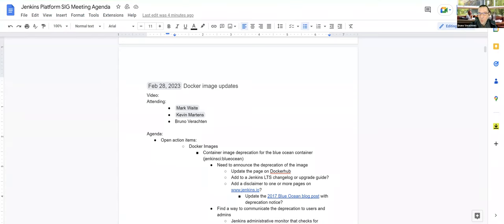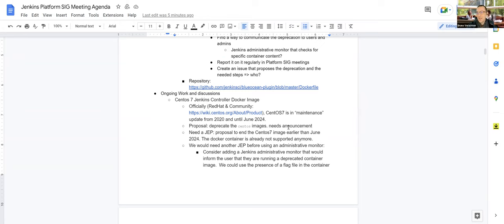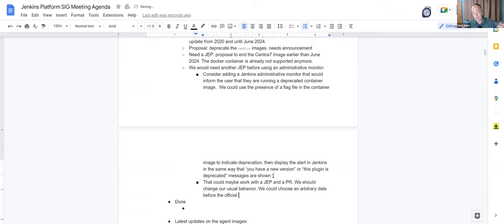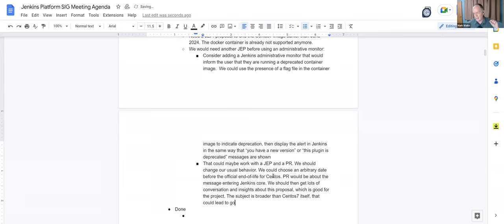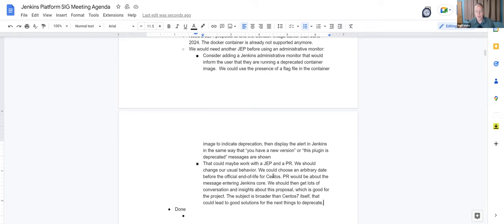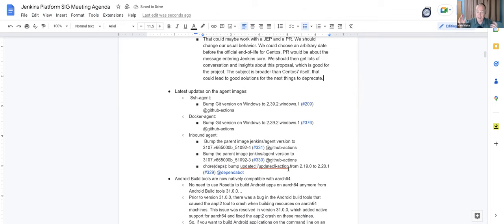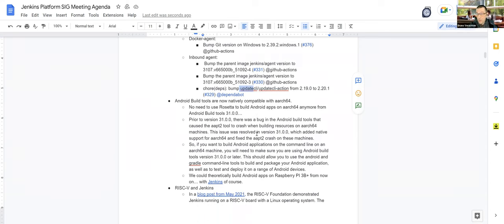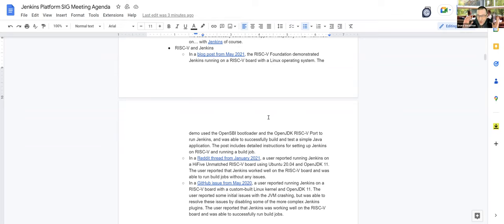2023 02 28 Platform SIG